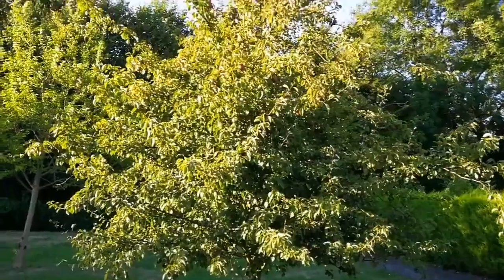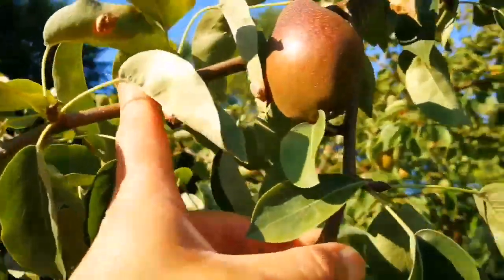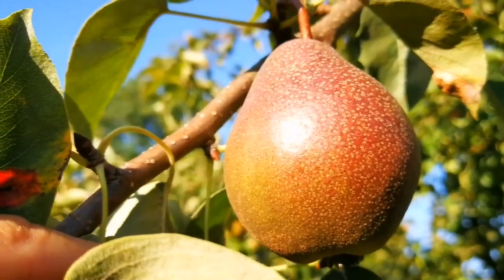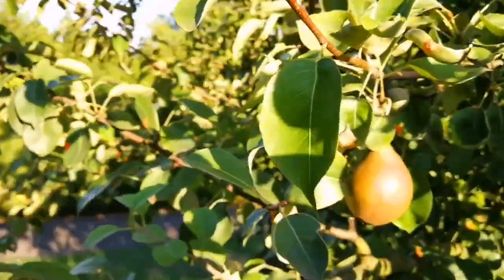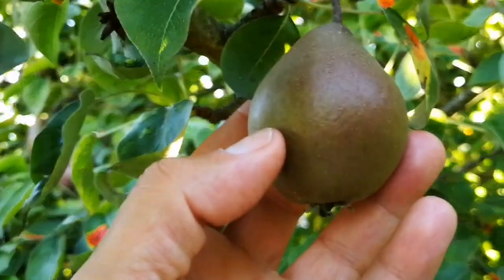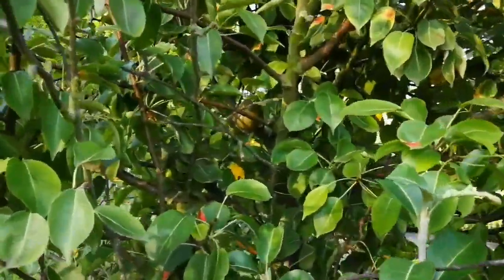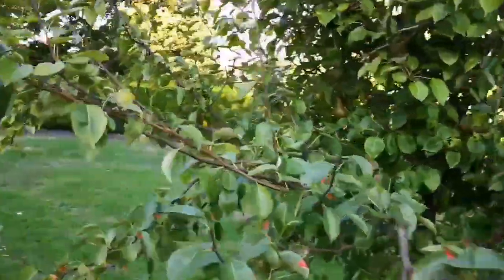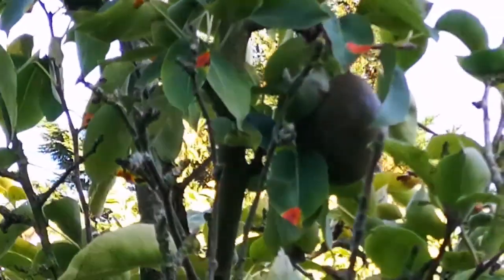Pear Variety Beurre Hardy In Late August / Organic No Dig Cottage Garden Allotment Fruit Orchard